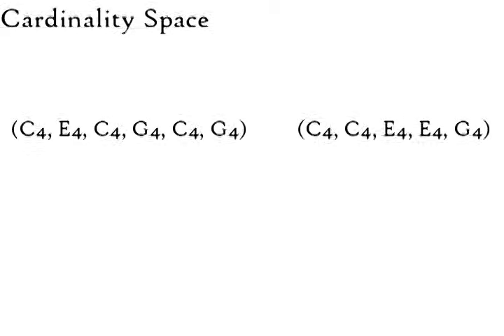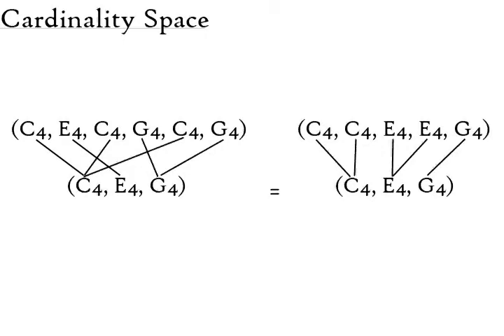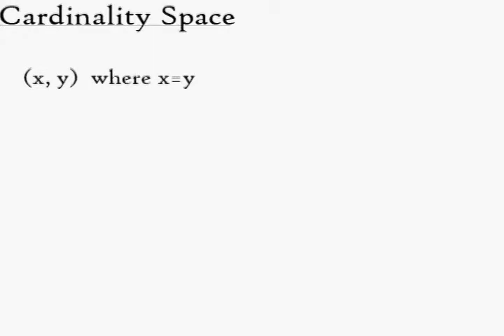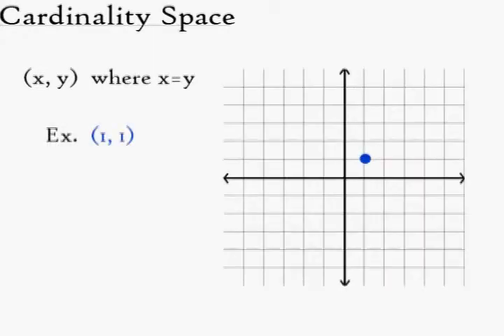08 Cardinality Space